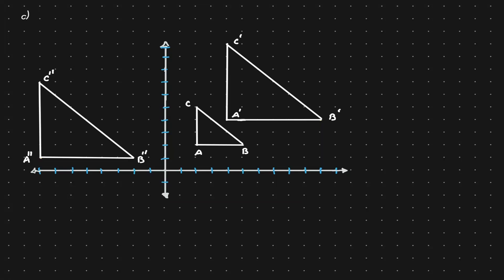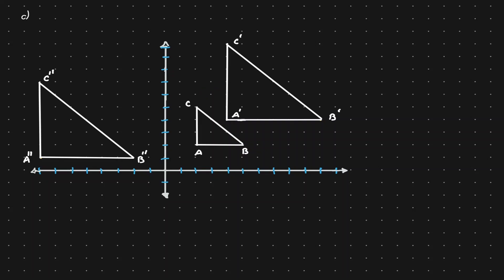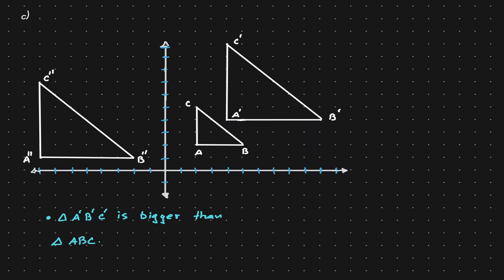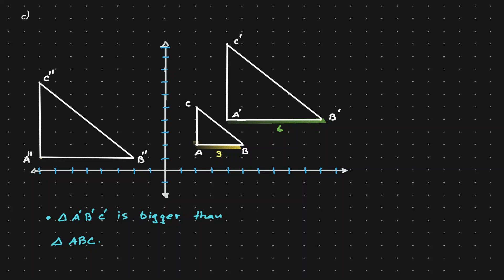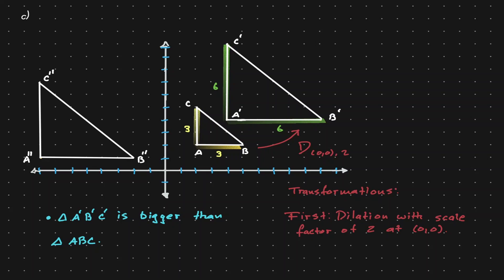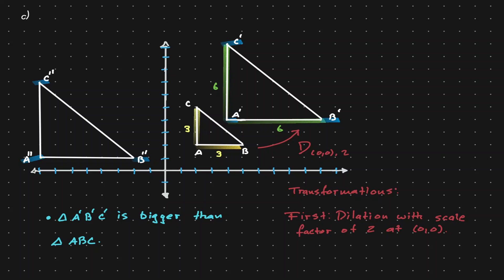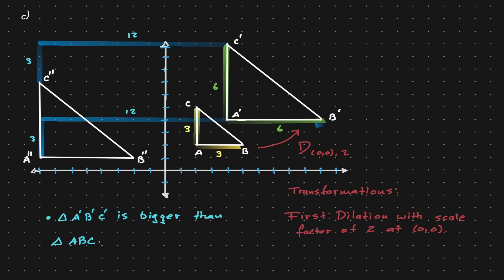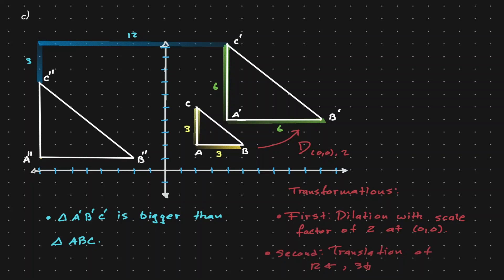Transformation Composition - How do i find it from figure? (Dilation and Translation)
Transformation Composition - how do i find it from figure? is a lesson that will teach you how to identify a transformation composition just by looking at a figure of images and pre images. At the end of this lesson, you should be able to identify the transformation composition that was done just by looking at a problem.

⏰Timestamps⏰
0:00 Introduction
0:10 Transformation Composition (Dilation)
2:08 Transformation Composition (Translation)